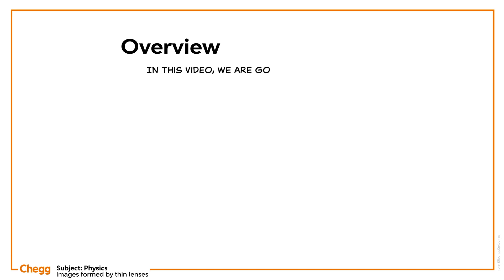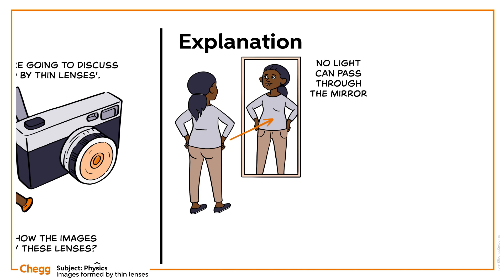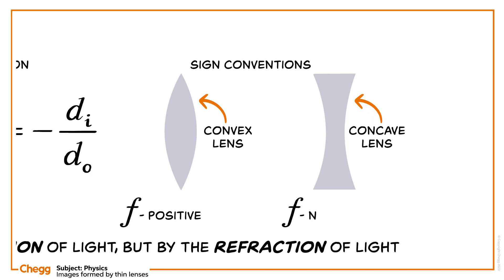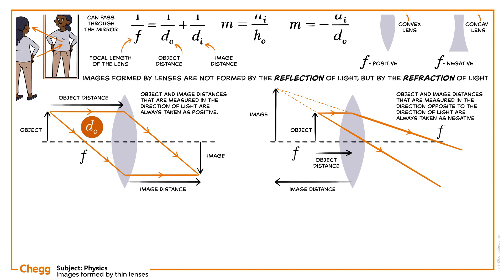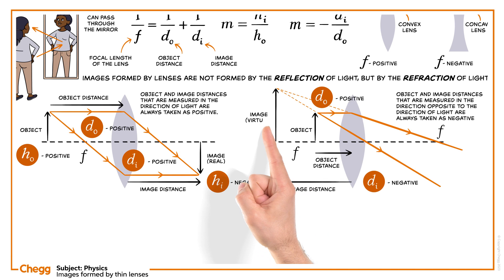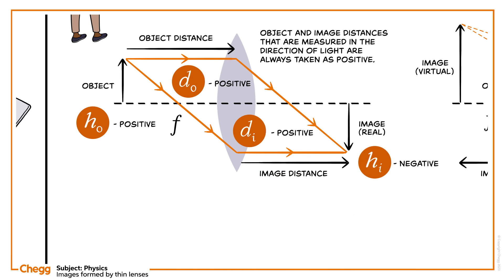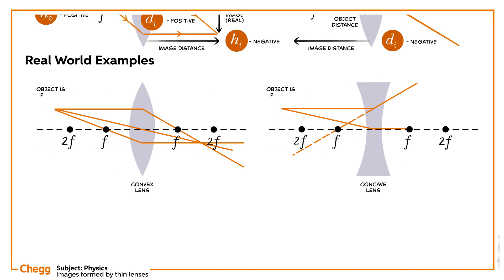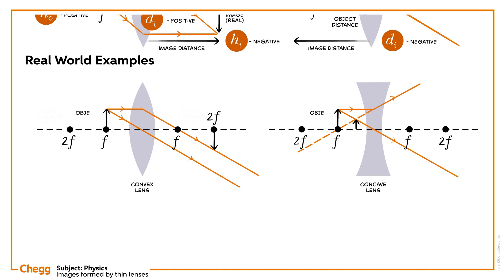Thin Lenses and Image Formation | Physics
Thin lenses form images through the refraction of light, rather than reflection. In this video, we will delve into the interaction between light and thin lenses, and how this leads to image formation. We'll also explore how to analyze object distance, image distance, object height, and image height, based on whether the lens is convex or concave.

00:00 Intro
00:13 Set up
00:18 Explanation
02:31 Examples
04:38 Overview